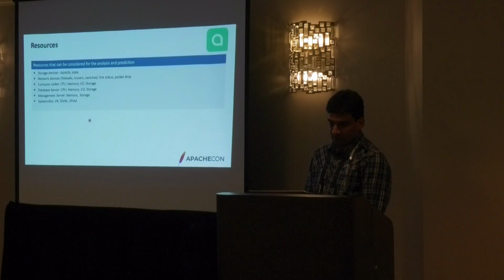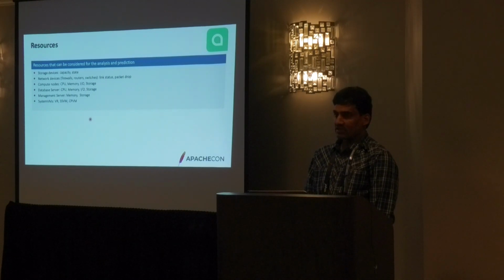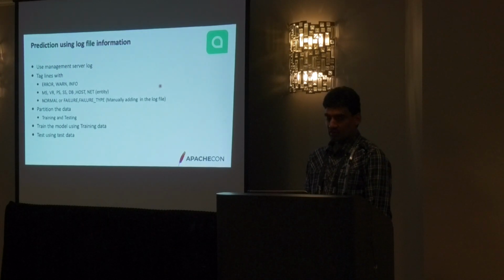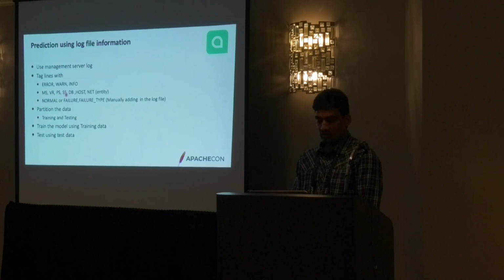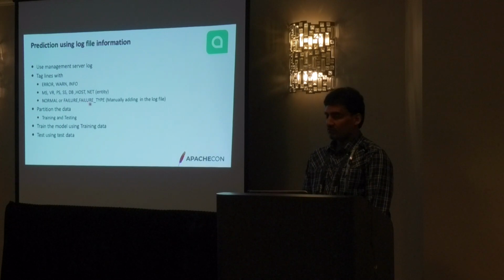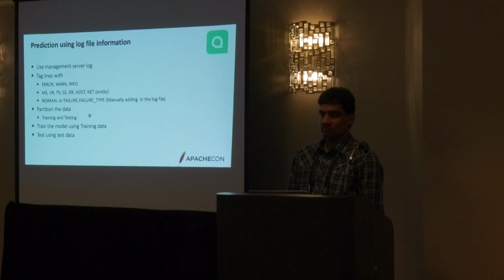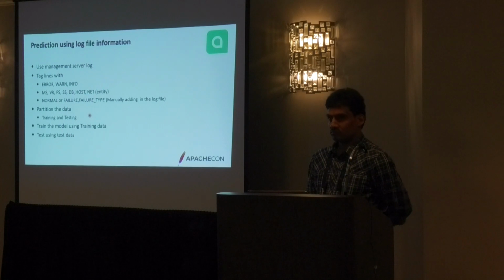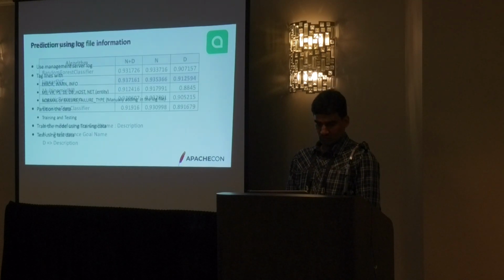Anomaly Prediction in Apache CloudStack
There is a chance of system, storage and network failures in the CloudStack environment at any point of time, which is unknown to the end users and administrators. The administrators are highly depend on the alert and monitoring system to raise an alarm on failures, upon the action is being taken. This can down the operations and will impact the end user services. The prediction of such failures ahead in CloudStack environment would be required instead of depending on the monitoring systems. Anomaly Prediction requires a model using the existing knowledge base and history of the CloudStack environment. This model would help in predicting the failures/abnormalities ahead of time. The necessary action is taken on these to minimize the down time or no down time, and making the CloudStack environment robust. The actions taken are learnt by the system and would automatically apply on the respective failures, make it a self-healing system.